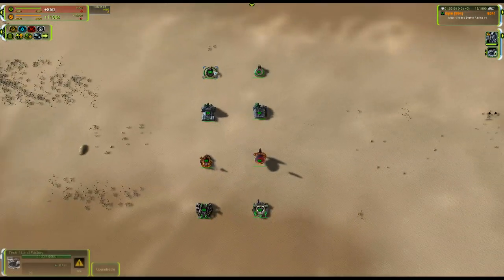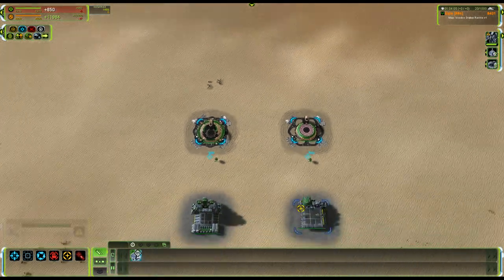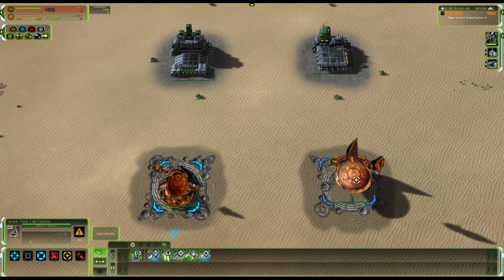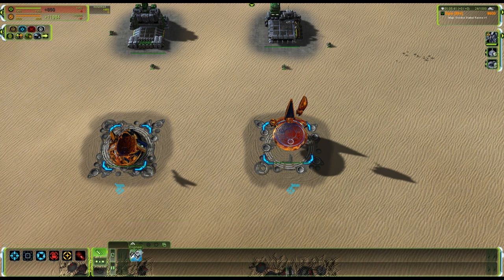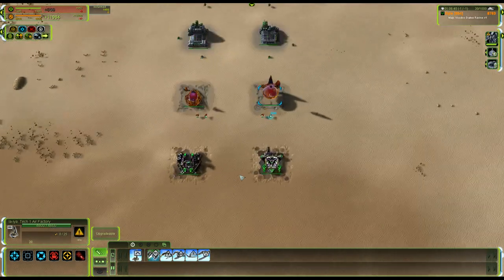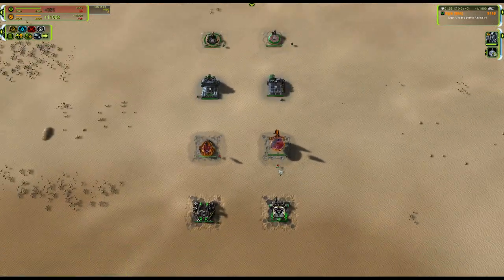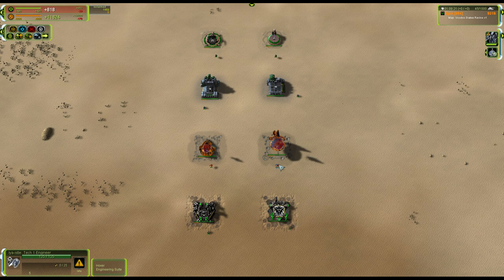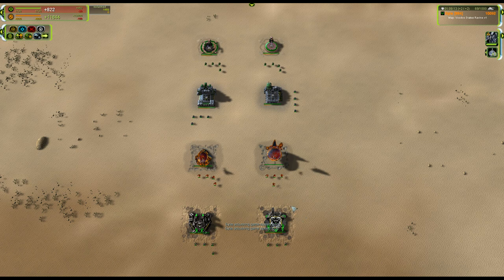Boot Camp #1 - Facts About Factories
A Forged Alliance Cast In aid of Community Awareness.